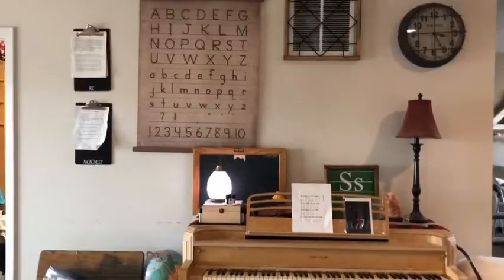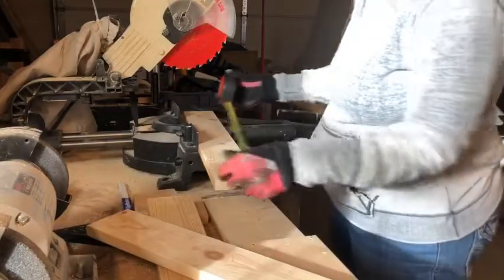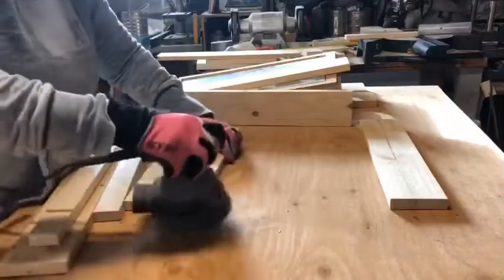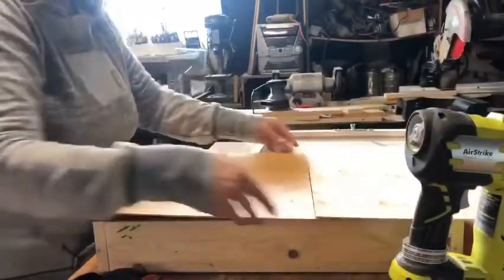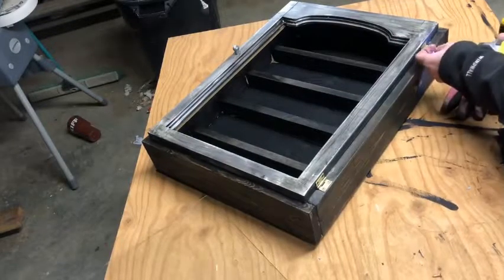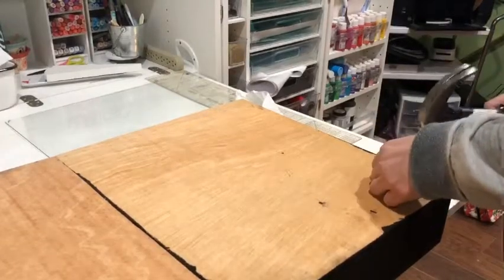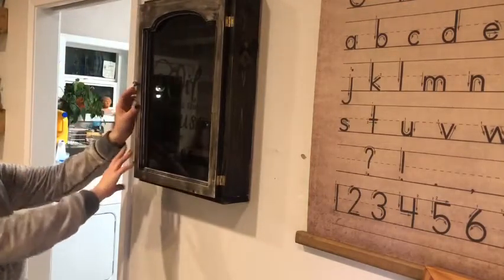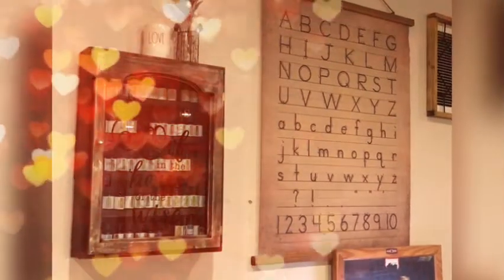DIY Essential Oil Cabinet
Welcome!!
FIRST - let me start with a THANK YOU for getting to 2500 subscribers!!

Today’s project was super easy and cheap!
I used an old cabinet door that I had saved and 1x4 and 1x2 lumber.

Use the code - KATIES502
And get a $50 voucher off your Recipe Boxes.  ($10 off the next 5 months!!)

You can follow me always at Instagram - @prairie_treasures

All of the Jewelry I wear is from McKinley’s Paparazzi Store